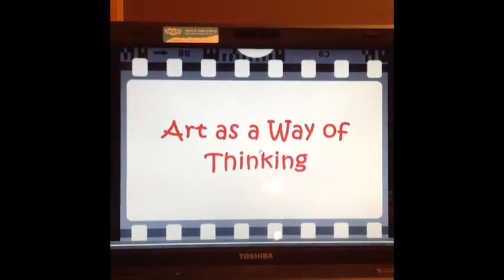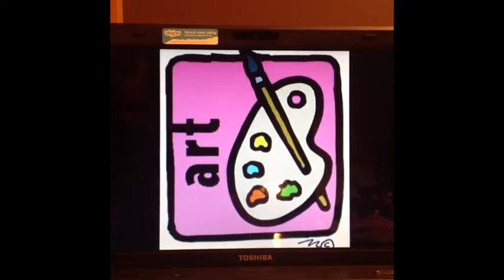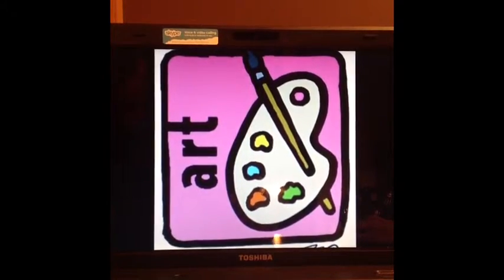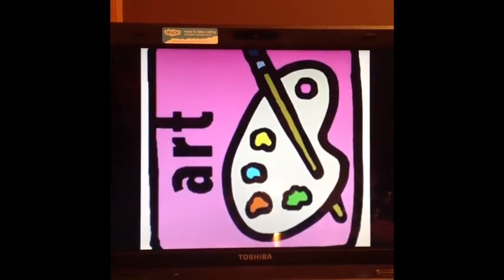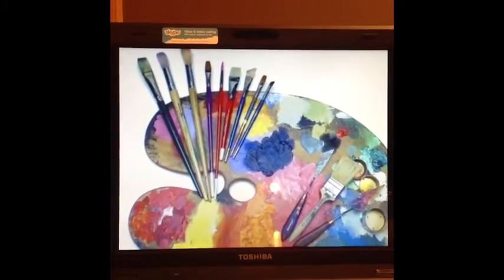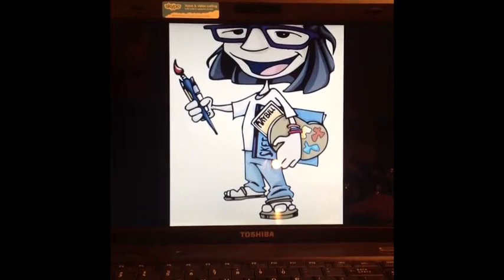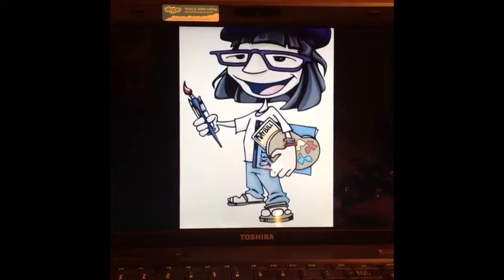Digital Storytelling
description